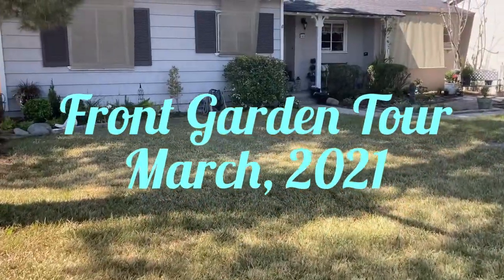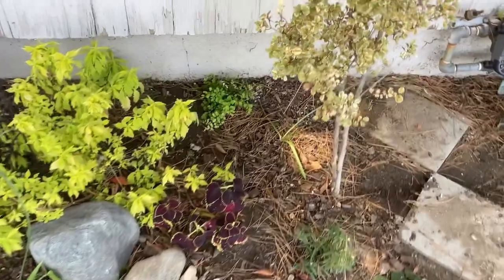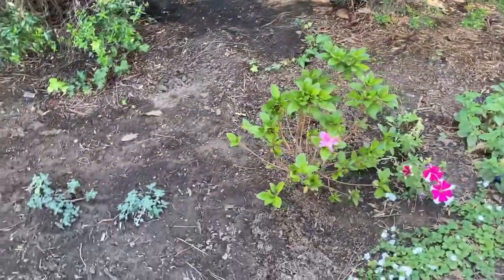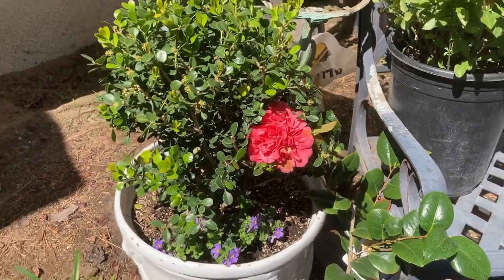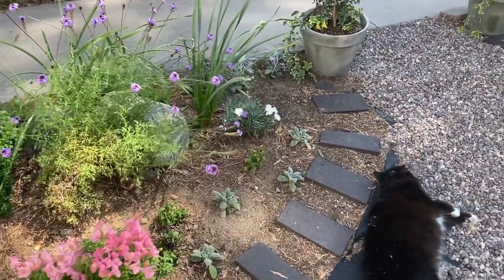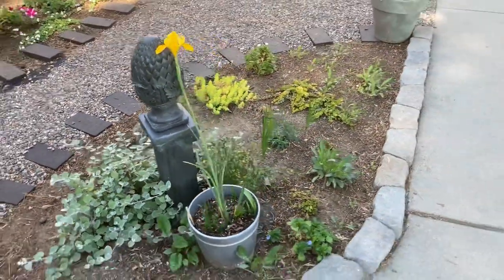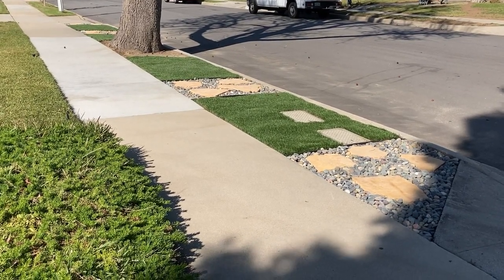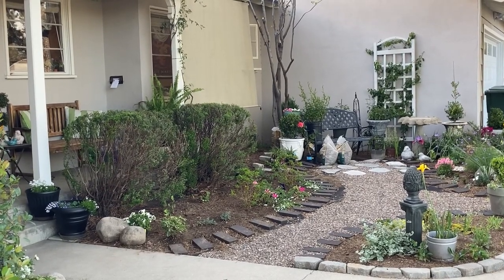Front Garden Tour, March 2021 | Fine Tuning the Perennial Beds and Creating a New Border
Front Garden Tour for March 2021 - I've Been Making Changes to the Ornamental Beds

Happy Spring! Walk with me around my front garden to see what's changed over the last month.

I’ve always loved a good before and after makeover and I hope you do too! This garden makeover is still in the early stages, but I’m really looking forward to sharing how this garden develops over time.

This month I’m sharing a closer look at the ornamental perennial beds. I enlarged the “office bed” recently and now I've begun moving some perennial plants and fall planted bulbs around to improve the aesthetics of the bed. I'm also carving out a new border planter underneath a row of pine trees. Pine trees are kind of tricky to grown under. They are very messy trees dropping needles and cones constantly. My pines are very large (they were planted by the previous owner) and not only do they have lots of big roots, they tend to create a lot of shade. While this is good for keeping the temperature regulated in our house, it means that I have to choose plants that will do well in this environment.

I’m testing out an idea as we makeover our front landscape — adding bricks to edge and define the garden bed and border. I’ve also added a couple of new plants and am looking forward to seeing all the perennials flush out and put on some bushier growth. We are still in early spring and the garden is young yet, so things will definitely be changing as we go along and I’m looking forward to seeing this area transform in coming weeks.

Since I'm not very experienced with working with ornamental plants and am a newbie at garden design, most of what I'm doing feels like a giant experiment. But I've decided that trying new things and just "going for it" is the best way for me to learn. I may lose a plant or two (or more) along the way, but I guess I'm okay with that. Also, I'm finding that plants are a lot more resilient than I sometimes think they are.

Best part of all this experimentation is that I'm seeing my landscape change and evolve before my eyes. Our front yard is going from boring to beautiful and I'm pretty impressed with how little it has taken to create such a big transformation.

Have you ever dong a garden makeover project? Are you in the middle of a yard spruce up or renovation project right now? I'd love to hear how it's going for you and how you go about your decision making process.

About my channel:

I'm doing these videos of both the front and back gardens all year to track my progress as I work my way through a long "to do" list of projects on our long neglected suburban home.

We're located in Sunny Southern California, USDA Hardiness Zone 10a, where it sometimes seems as if we have no change of seasons and it's just hot all the time. But, in fact, we've had a very pleasant winter with lots of cold temps and rainstorms here and there. I'm holding our hope that we have a moderate spring and can enjoy this lovely  weather before those dog days of summer really descend on us.

~Cindy, Tied2TheTube